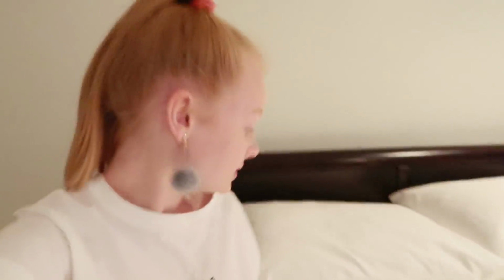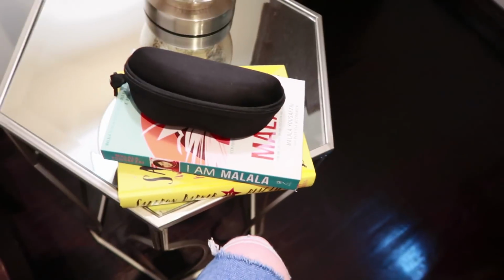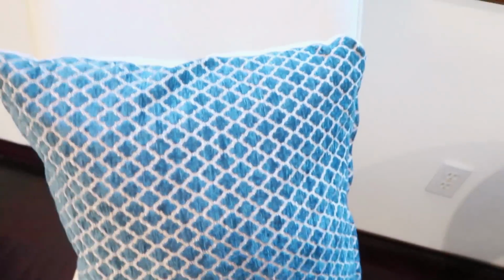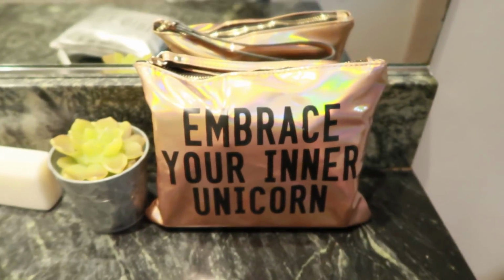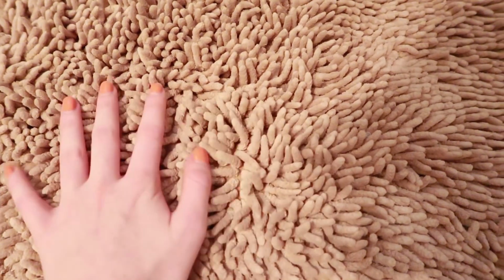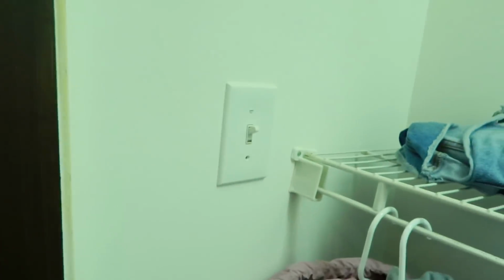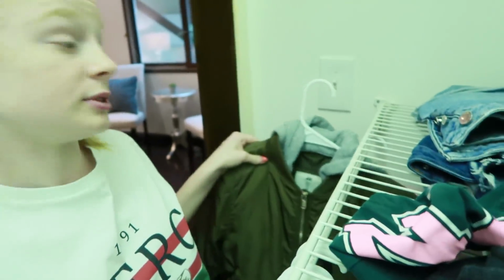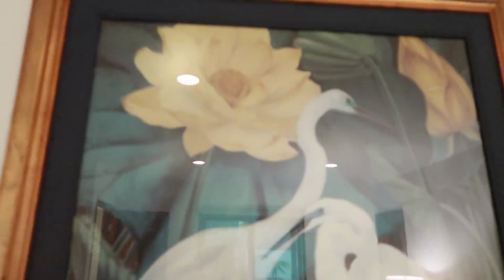my HOLLYWOOD room tour! 🏡🇺🇸